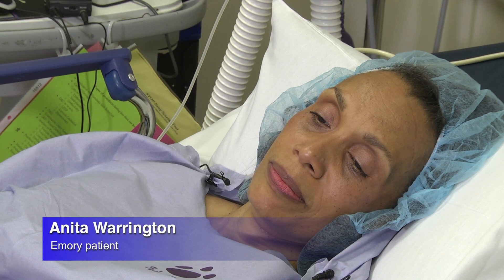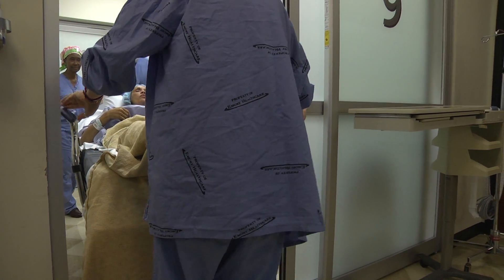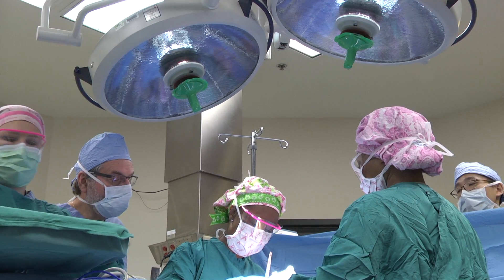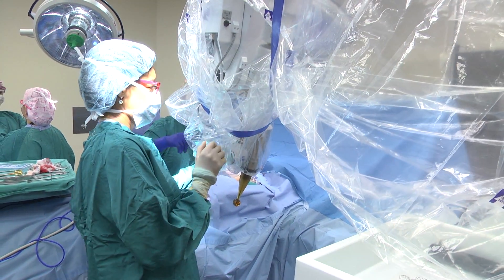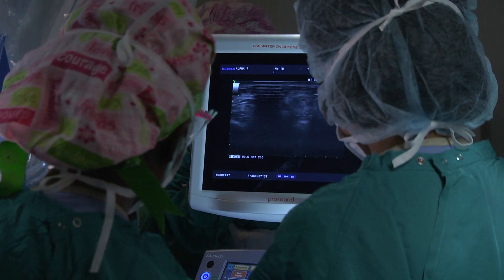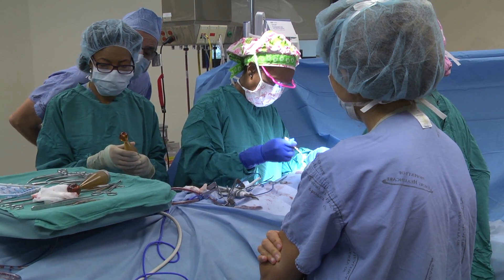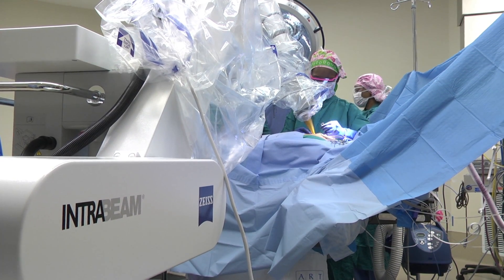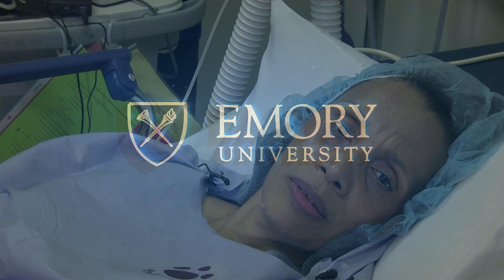New Treatment for Early-stage Breast Cancer Available at Emory Healthcare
Full Story - An innovative new tool in the fight against breast cancer allows patients to undergo a one-time radiation treatment, directly in the cavity where the tumor has been removed, during surgery for early-stage breast cancer. A team of community and faculty doctors at Emory University Hospital Midtown is now treating patients with Intraoperative Radiation Therapy (IORT) during breast-conserving surgeries.